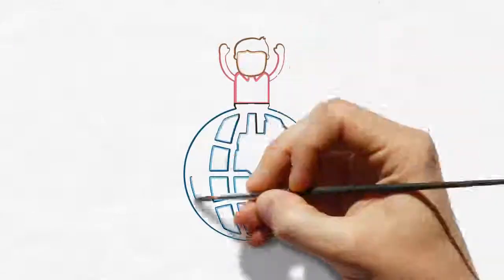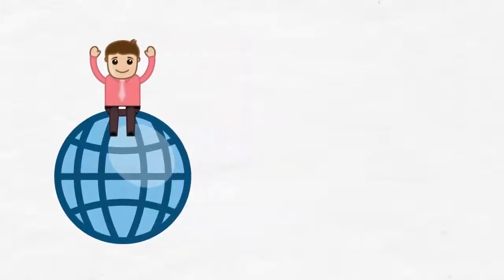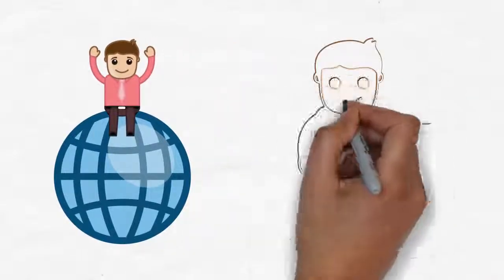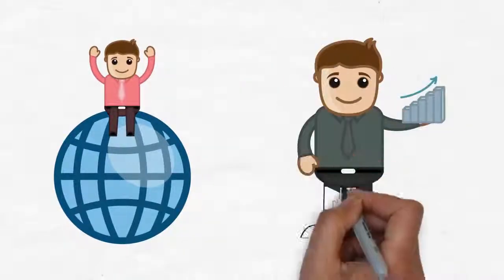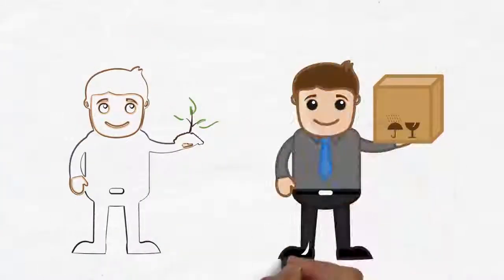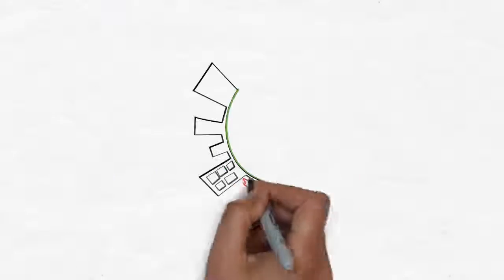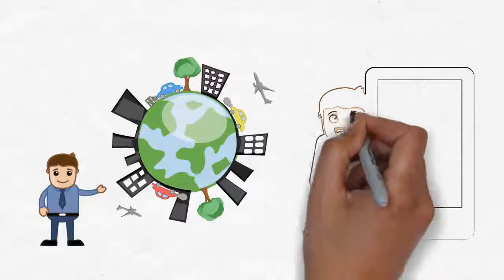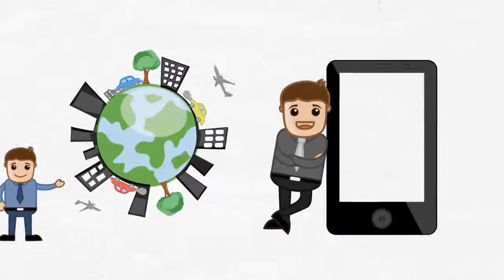Seecontrol.com video animation by VideoKandy.com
A sketch video can do wonders for your company. We create a sketch video for you, which explains your service in a couple of minutes. Sketch videos are the most effective way to boost your conversion, provide a much better customer experience on your website.

A sketch video gives a professional impression of while engaging the potential customer at the same time in an informal, compelling way.

By using sketch videos you will experience a much smoother way of doing business with your new customers. You will not have to face the issue of them not understanding how your service works exactly.

Sketch videos are fun, easy, useful and cutting edge.